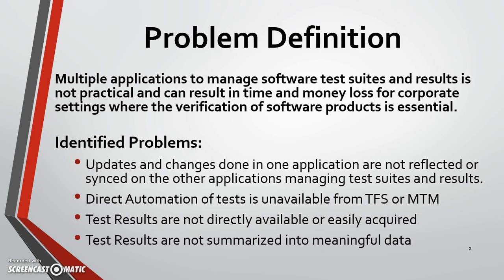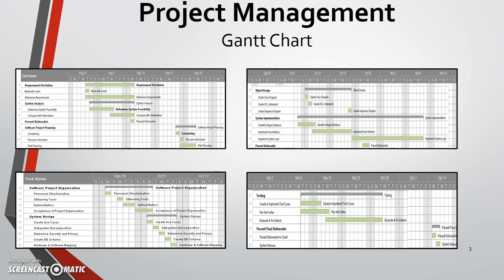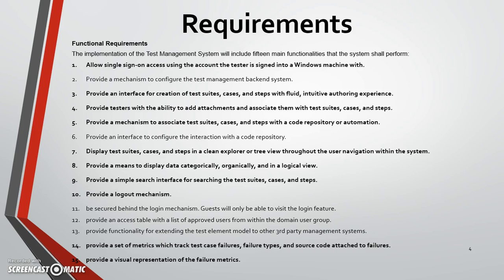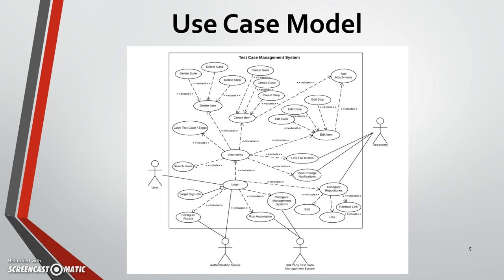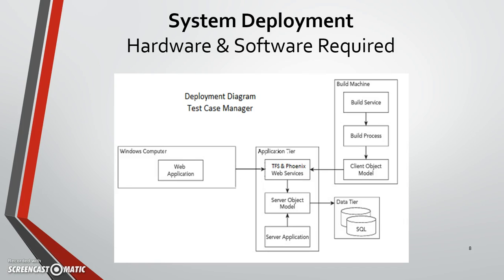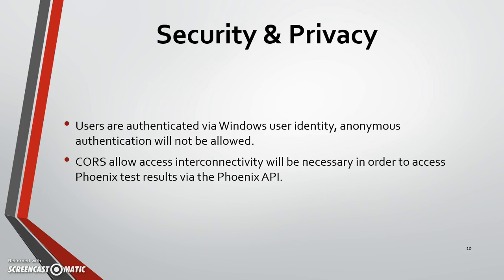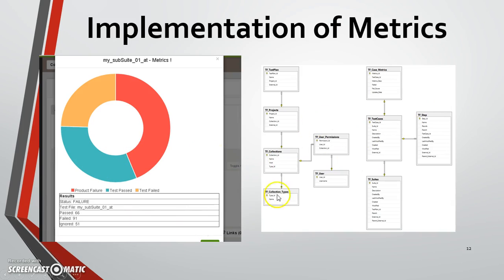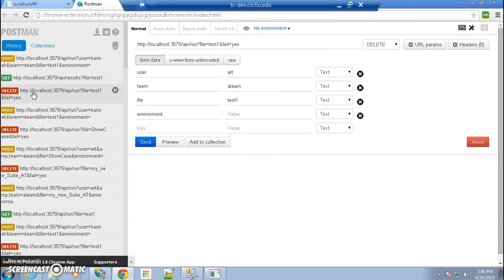FIUSCIS SeniorProject 2015Spring TC IntroVideo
Test Case And Automation Management System